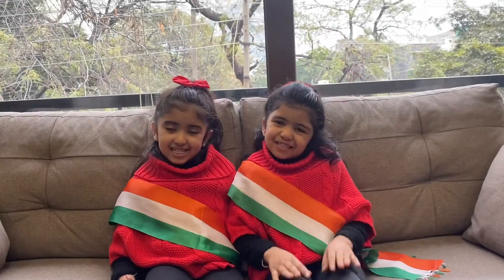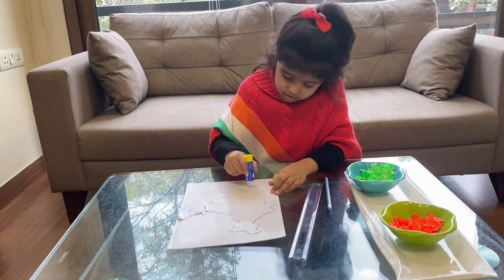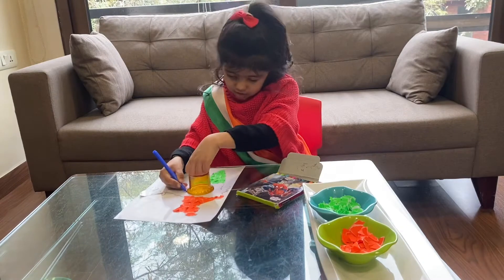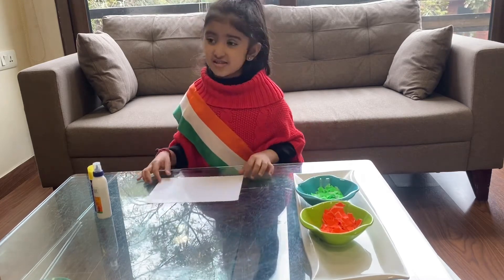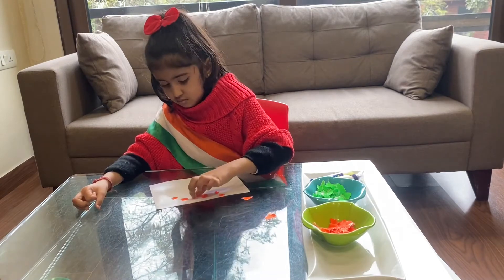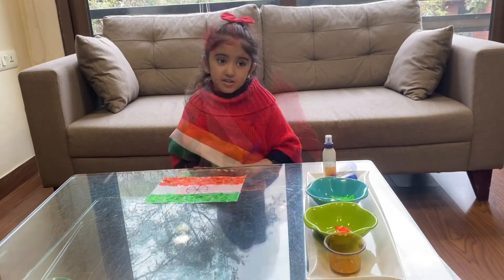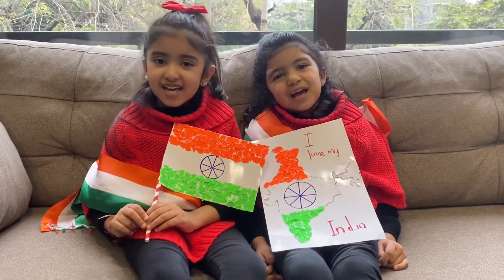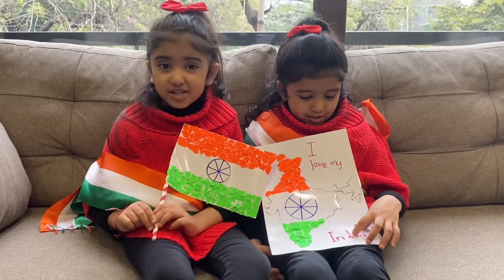Easy Tricolour crafts | Paper Tearing technique | What do the tricolours in the flag stand for